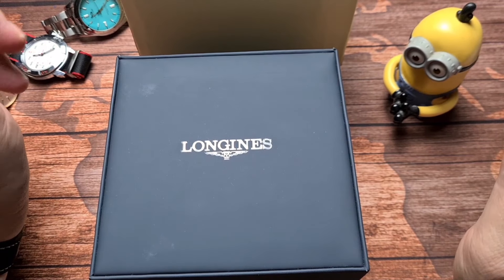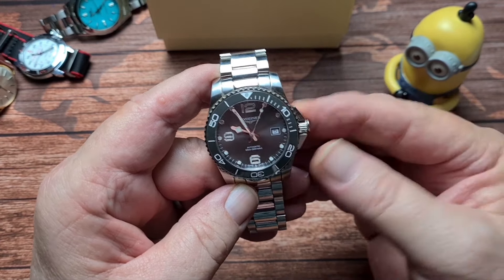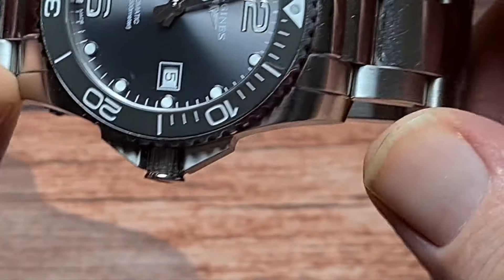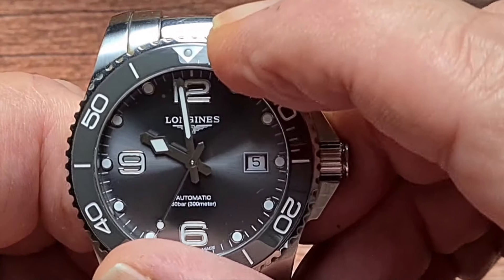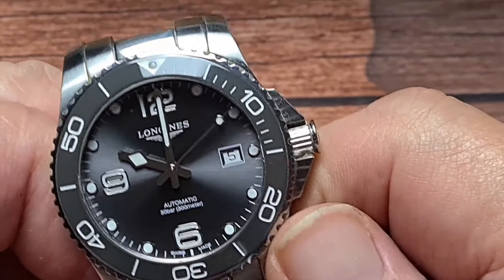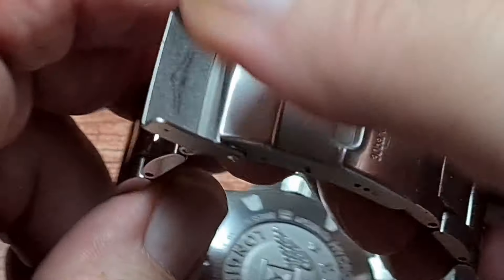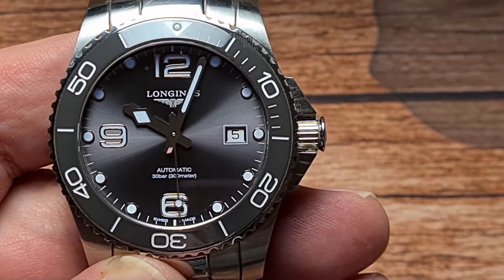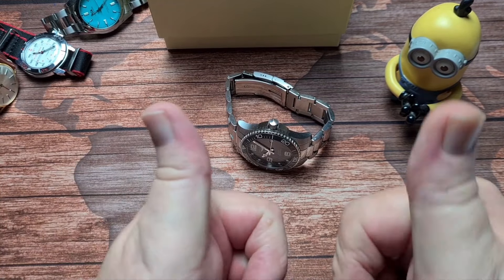Longines hydroconquest 41mm ceramic bezel insert 72hr power reserve! Almost perfect!??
shoutout & thanks go to Matty. S for lending his watch to the channel for review your support is greatly appreciated mate thank you.